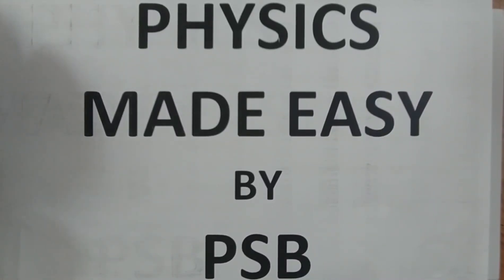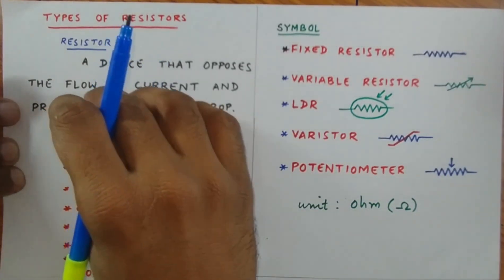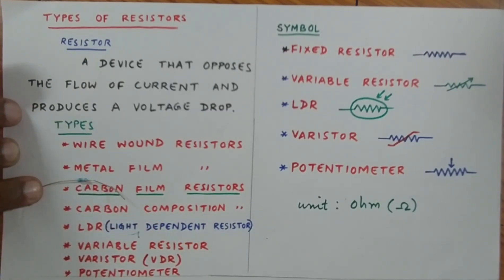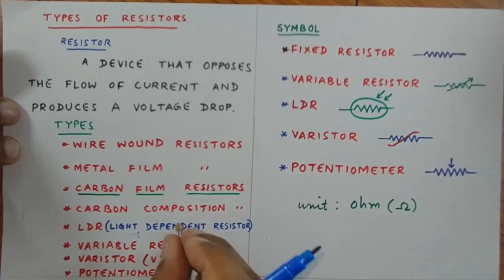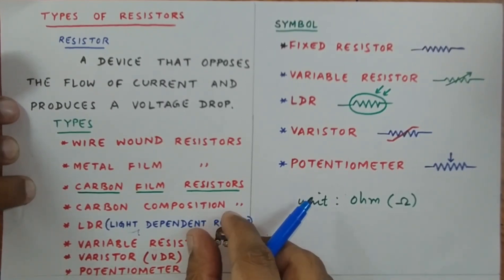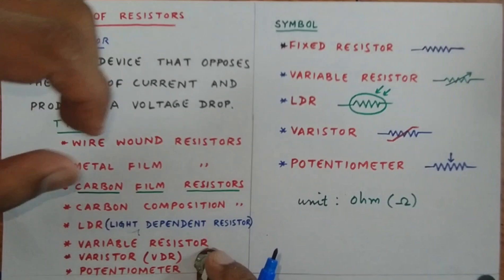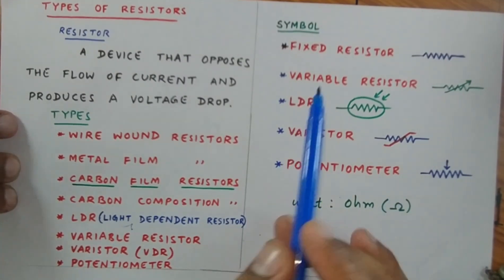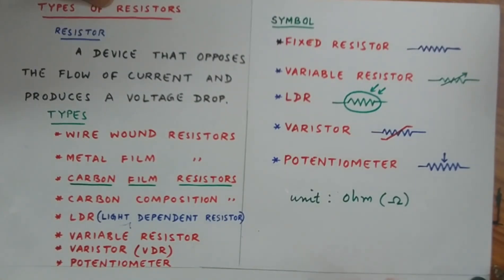2.2.2 Types of resistors| Current Electricity| Class 12 Physics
This video gives information about different types of resistors.